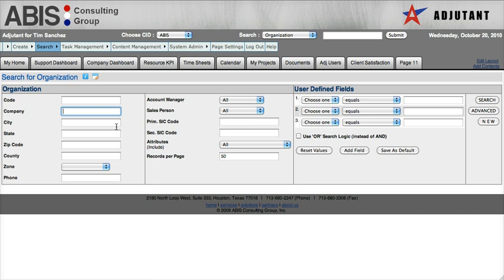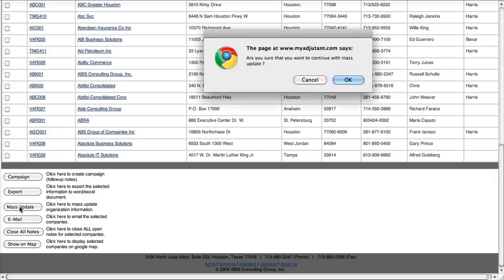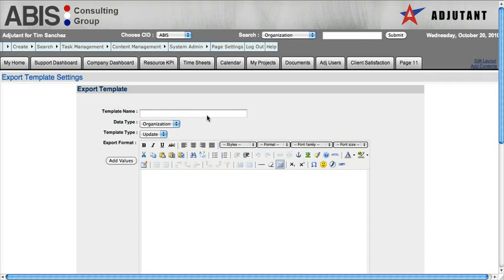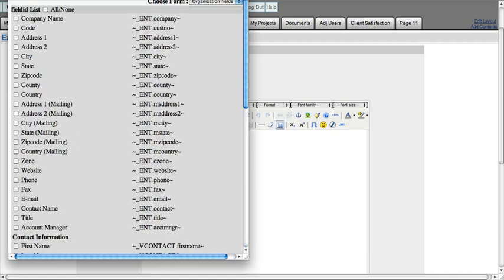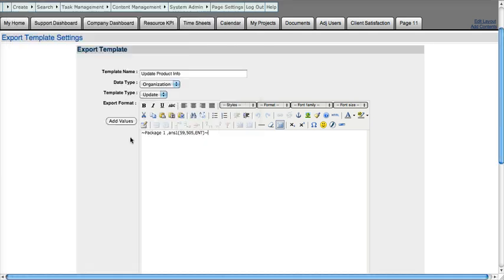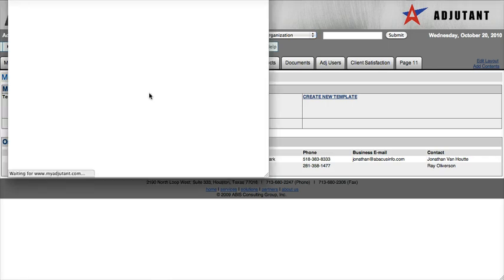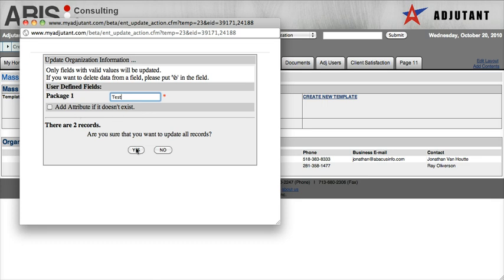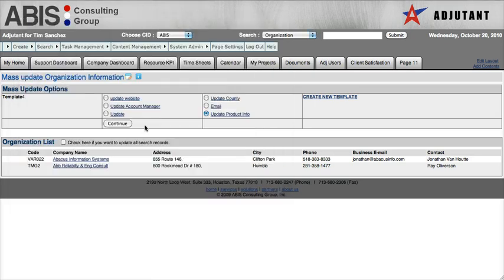Mass Update function in Adjutant CRM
Demonstration of the mass update function in Adjutant CRM. Shows how to update multiple fields at once across many organizations.